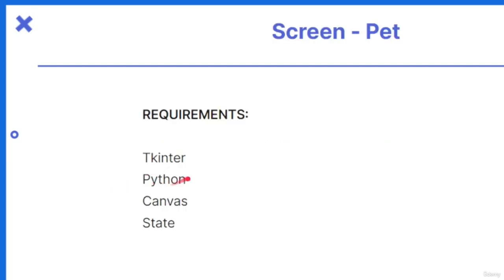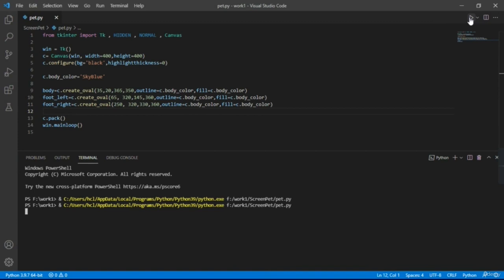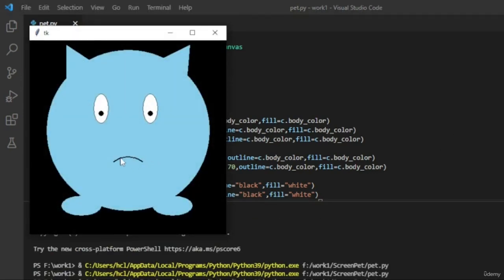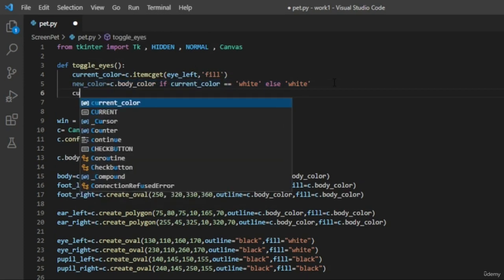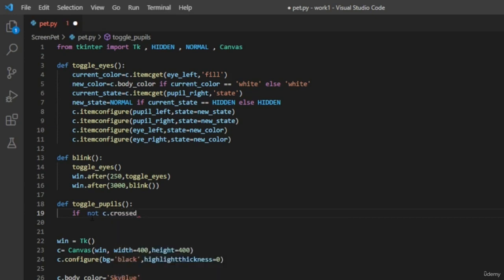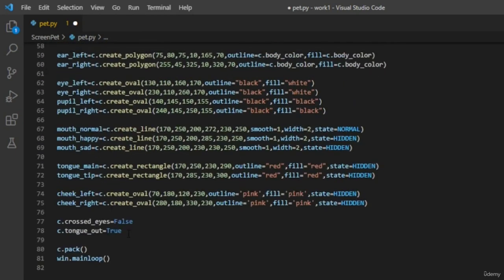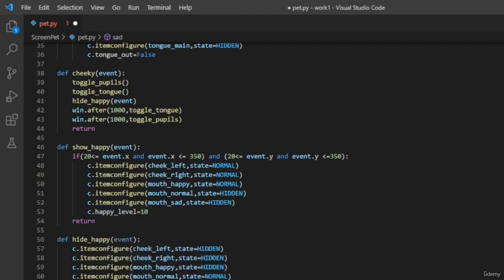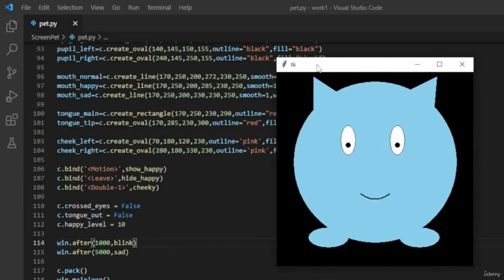118 Project 116 Building Screen Pet using Tkinter & Canvas